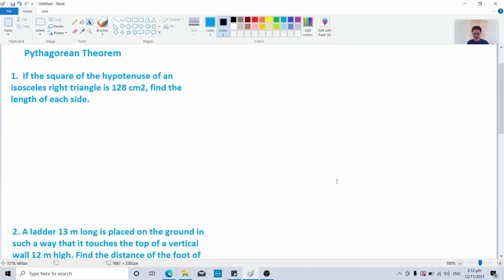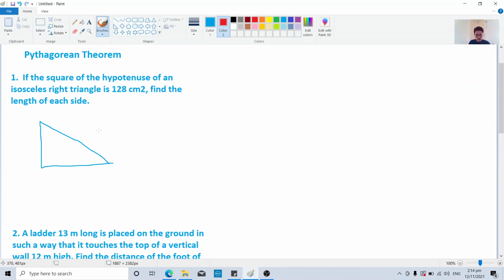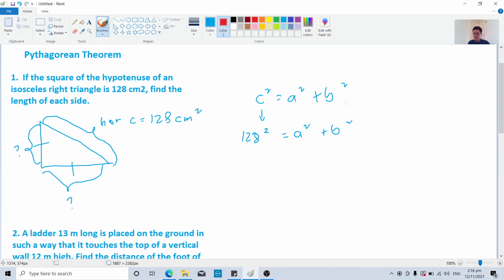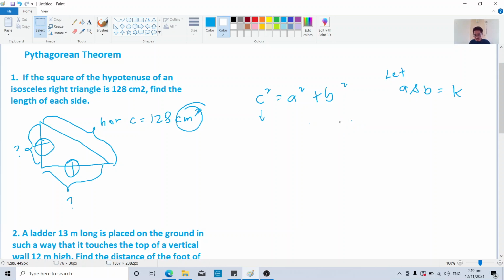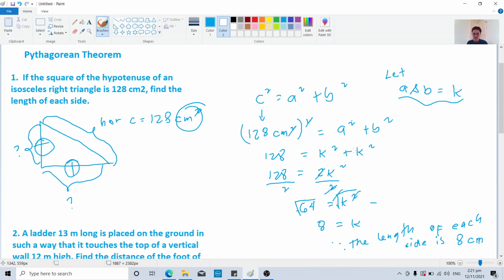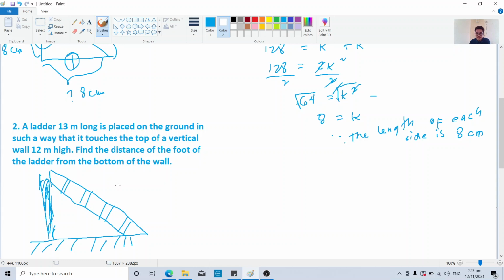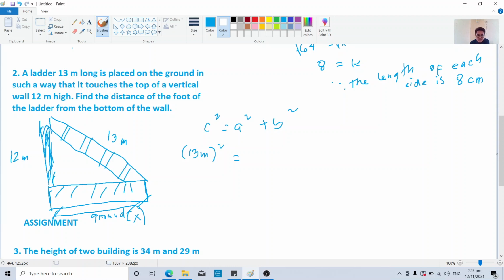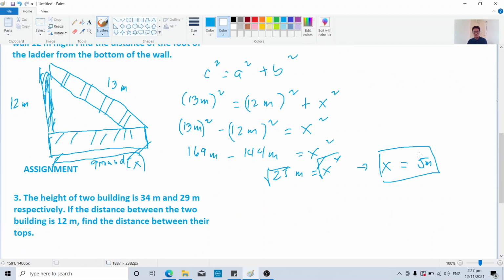Pythagorean Theorem Part 2